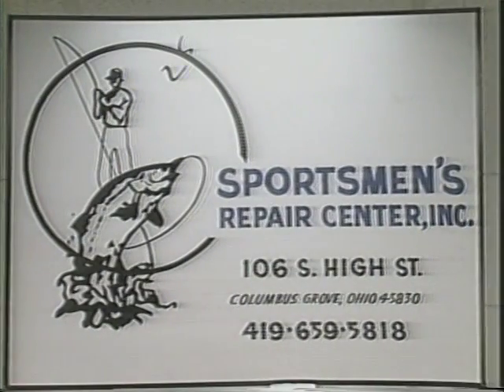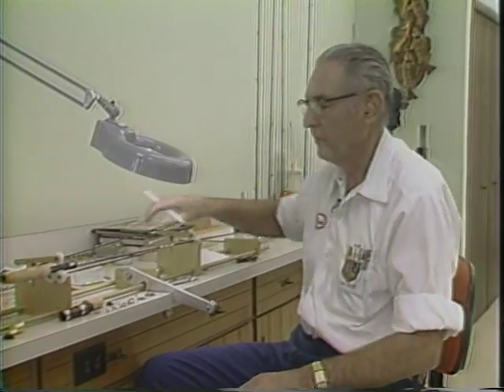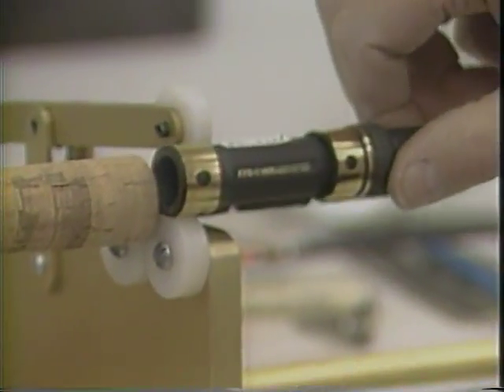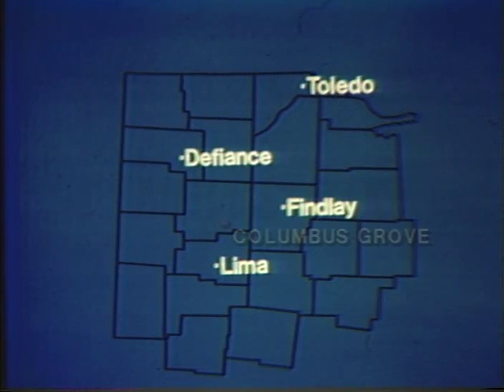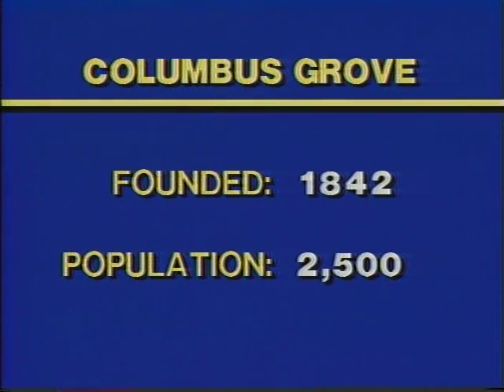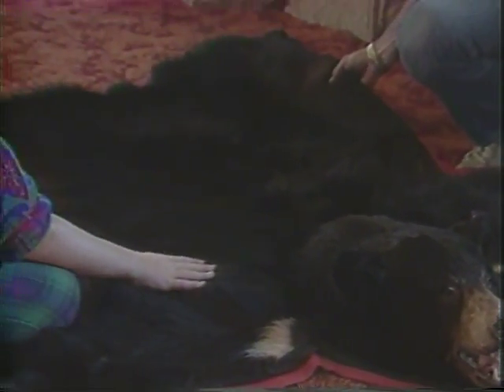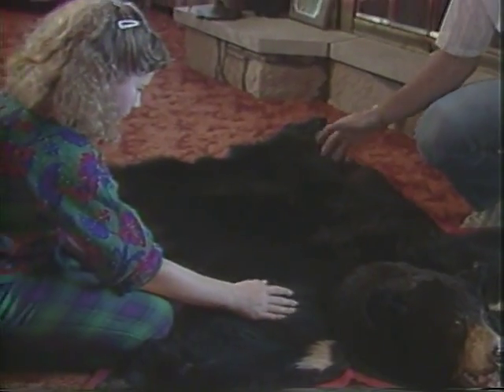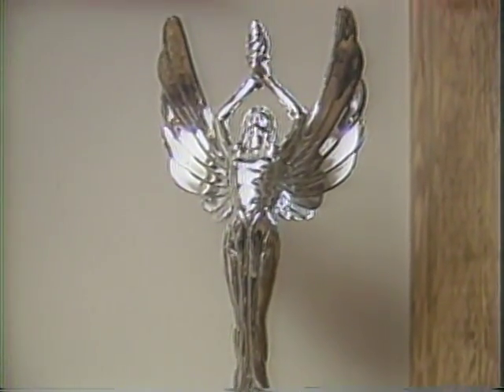Columbus Grove Middle School, Columbus Grove 12-15-1987